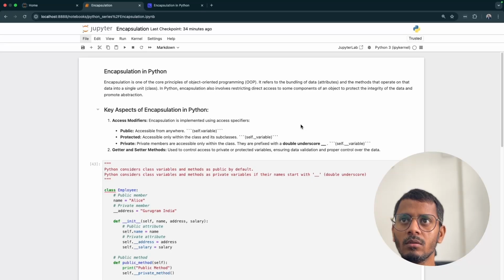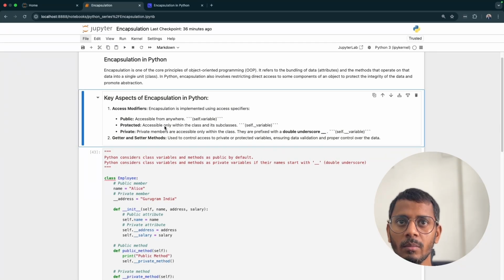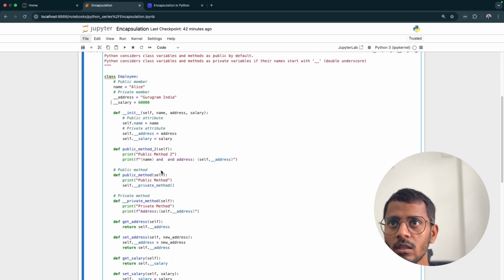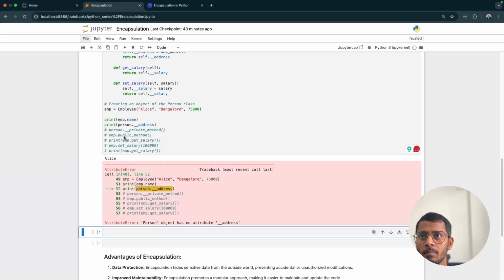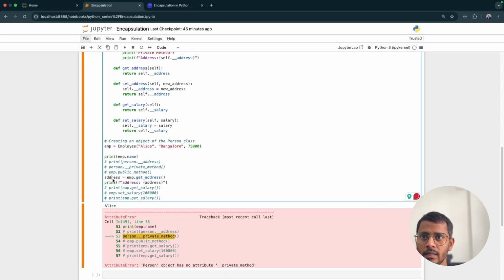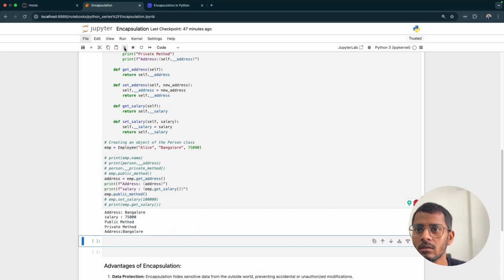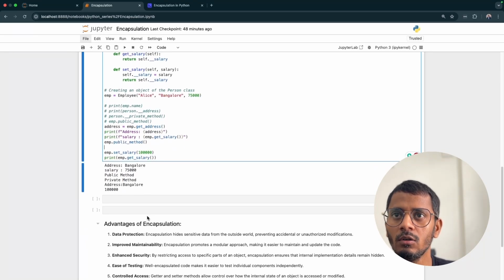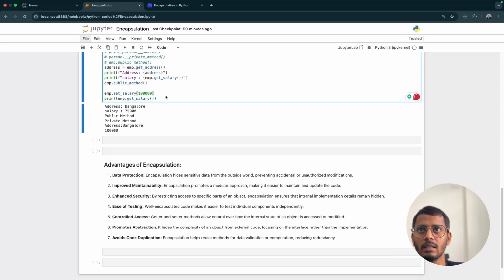#13 Python Tutorial for Beginners | Encapsulation in Python | Private variables and method in Python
Encapsulation is one of the core principles of object-oriented programming (OOP). It refers to the bundling of data (attributes) and the methods that operate on that data into a single unit (class). In Python, encapsulation also involves restricting direct access to some components of an object to protect the integrity of the data and promote abstraction.

Key Aspects of Encapsulation in Python:
Access Modifiers: Encapsulation is implemented using access specifiers:

Public: Accessible from anywhere. (self.variable)
Protected: Accessible only within the class and its subclasses.  (self._variable)
Private: Private members are accessible only within the class. They are prefixed with a double underscore __ . (self.__variable)
Getter and Setter Methods: Used to control access to private or protected variables, ensuring data validation and proper control over the data.

Python Encapsulation
Encapsulation in classes of Python
Encapsulation in classes and objects of Python
what is Encapsulation?
What is Encapsulation in OOPs?
Interview question of Python.